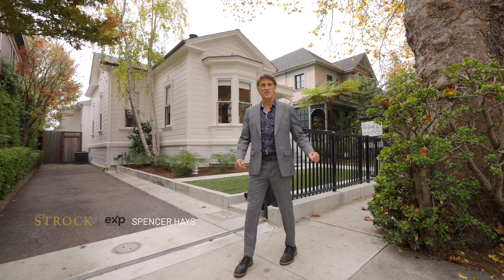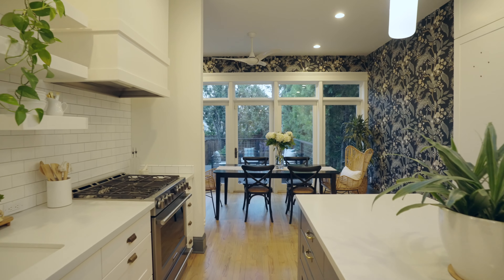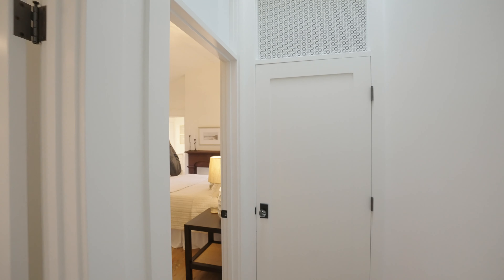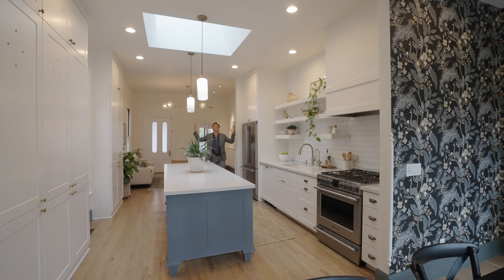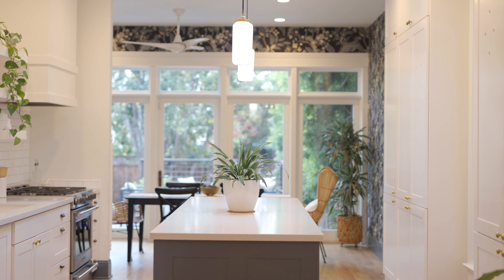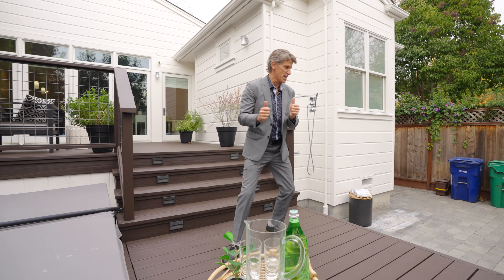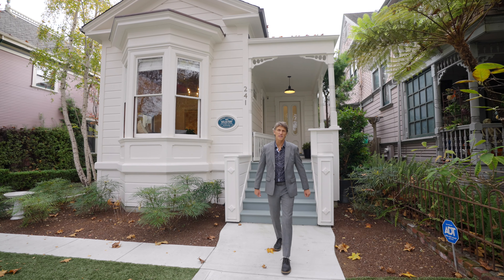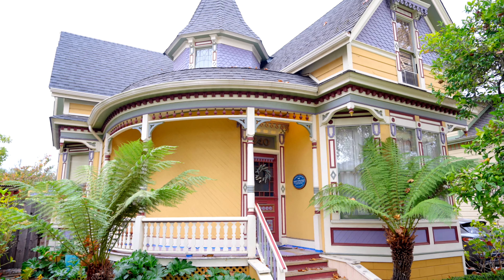Victorian Historical Home in Santa Cruz | 241 Walnut Ave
Introducing the Historic Landmark 1877 Lewis and Maggie McCornick House. A rare opportunity to own a home with a romantic & storied past. Built as a gift for his bride on their Christmas Day wedding, this was the first home constructed by the master builder, forever marking its place in Santa Cruz history. Located on the iconic Walnut Avenue, this distinguished Victorian residence blends the elegance of the past with modern luxuries. The home's architectural detail is evident with ornate corbels framing the entryway, offering a glimpse of the exquisite craftsmanship found throughout. 12-ft ceilings, transom windows, & crystal doorknobs create a sense of timeless elegance. Original details like old-growth redwood mantels & antique hearth tiles are thoughtfully complemented by modern upgrades. Fruit trees & rose bushes surround a private outdoor space complete with an extra large hot tub, sauna, & outdoor shower—your personal oasis in the heart of Santa Cruz. Two blocks from downtown, you’ll enjoy proximity to restaurants, shopping, & the beach. Steeped in history, Walnut Avenue grew alongside Santa Cruz’s expansion during the late 19th century, & this home stands as a testament to that vibrant era. This home invites you not only to own a piece of history but to experience the exceptional lifestyle that comes with it.